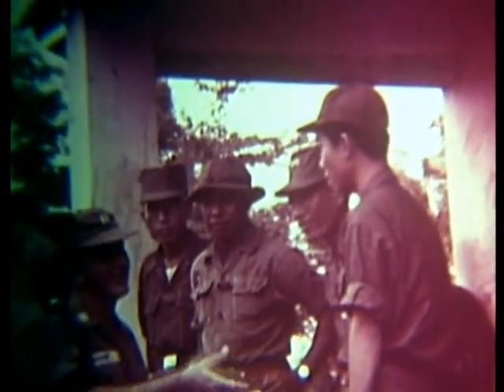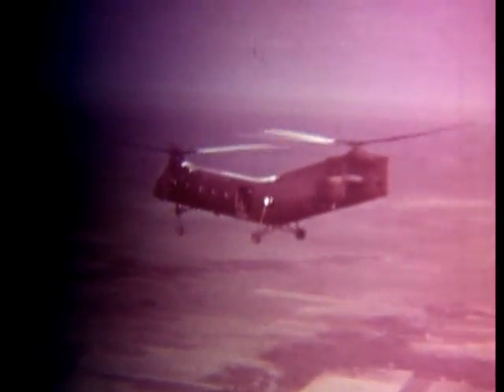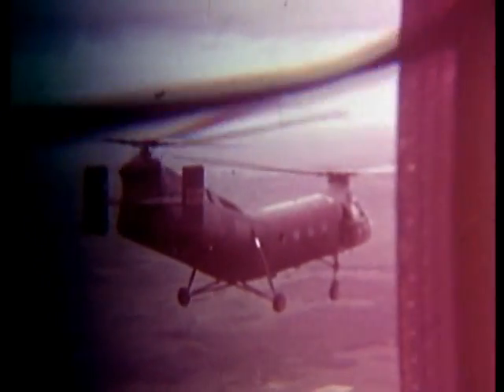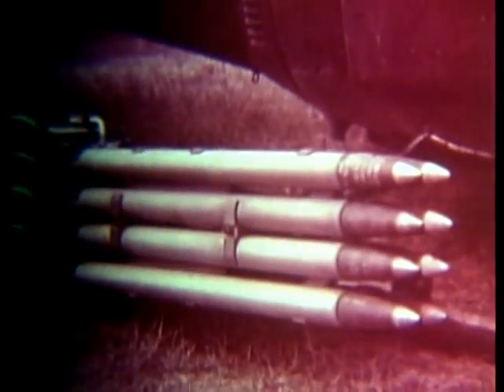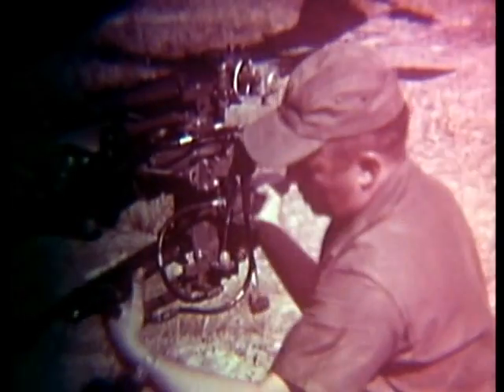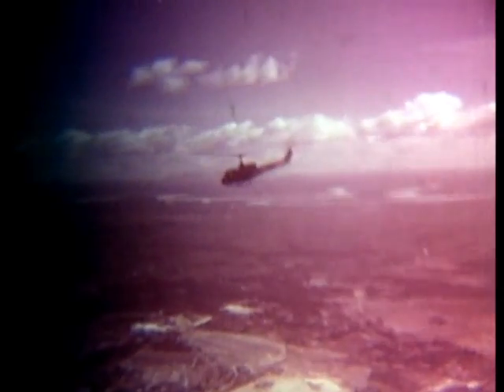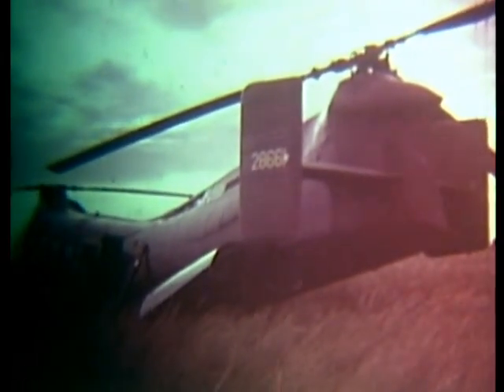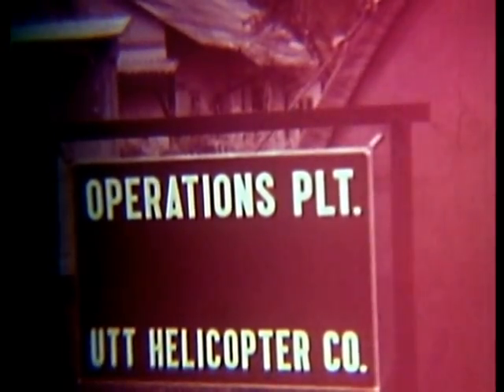United States Army Helicopter Operations in Vietnam (1963)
This film covers Vietnamese life, enemy action, and answers to helicopter attack.
ARC 654153 / LI 263.2472 National Archives - United States Army Helicopter Operations in Vietnam - National Security Council. Central Intelligence Agency.  (09/18/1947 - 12/04/1981). -